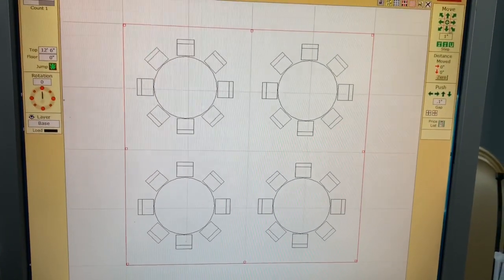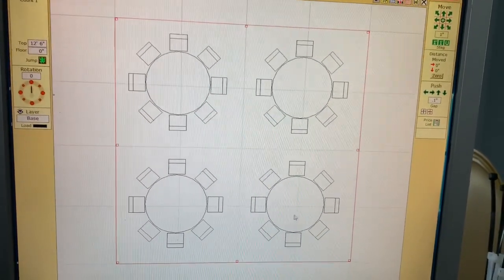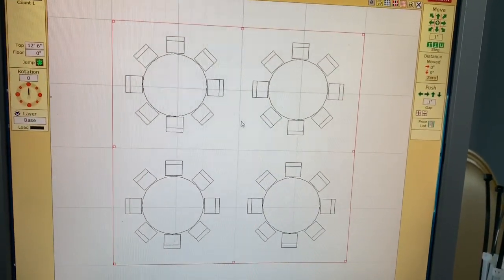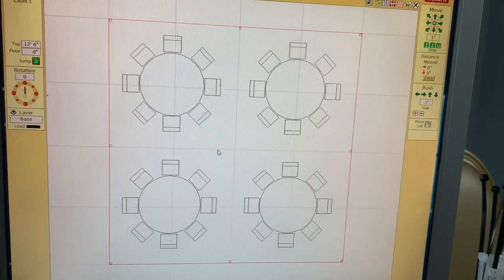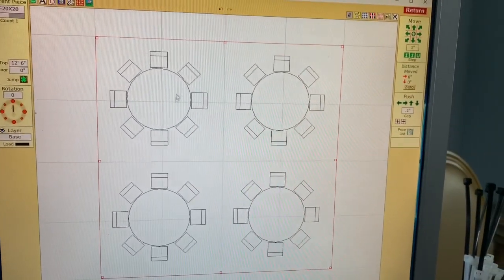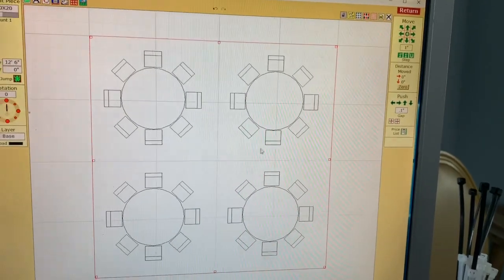Space Needed For 5ft Rounds - Start A Party Rental Company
As my channel grows its getting harder to answer ever ones questions and still focus on my Rental Business - so you can go here to become a Patron and be guaranteed to get advice from me and all your questions answered. Thanks!

Things I Use Everyday
Magic Erasers - ‪
Purple Power - ‪
Zip Tie Cutters - ‪
Dance Floor Tool - ‪